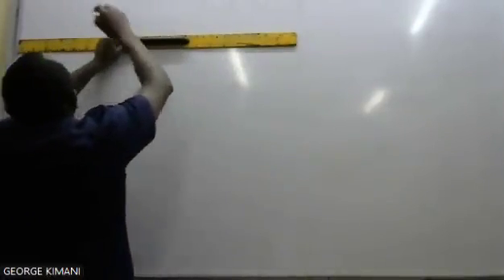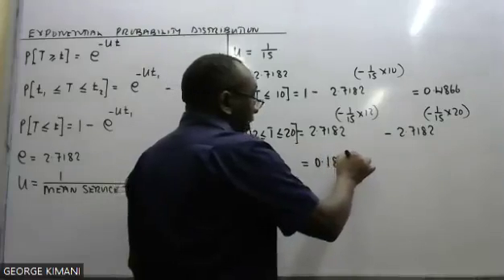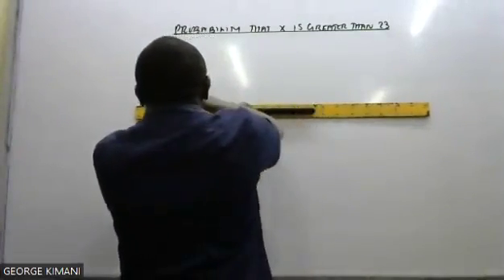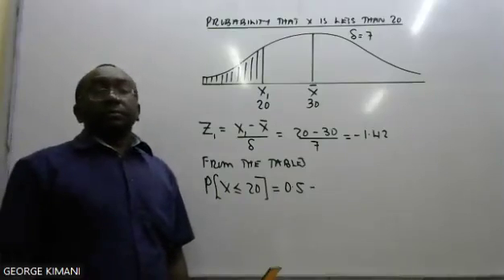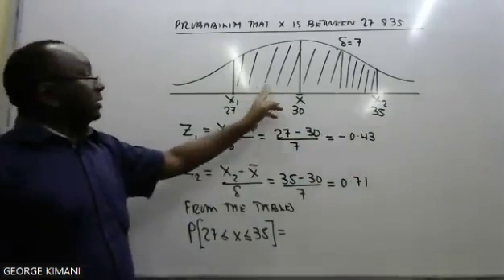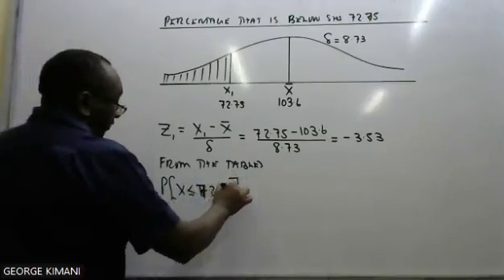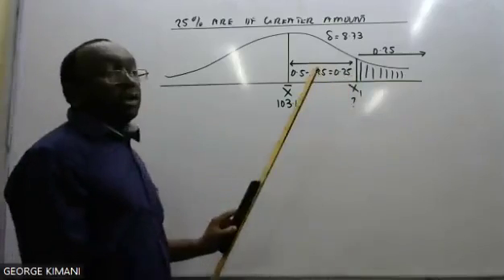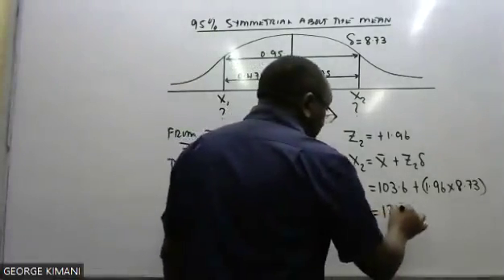QUANTITATIVE ANALYSIS Lesson On Exponential And Normal Probabilities Taught On 17 6 2022 1